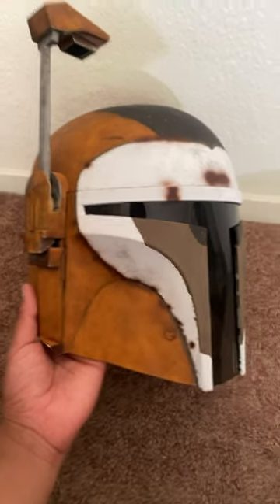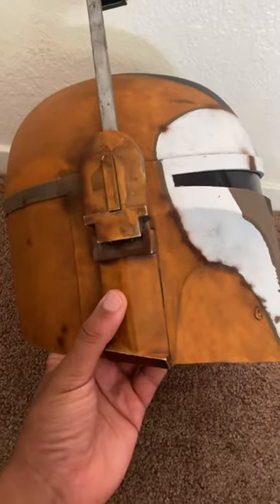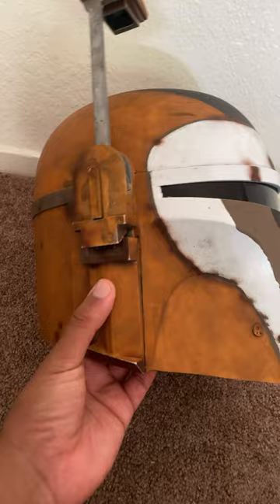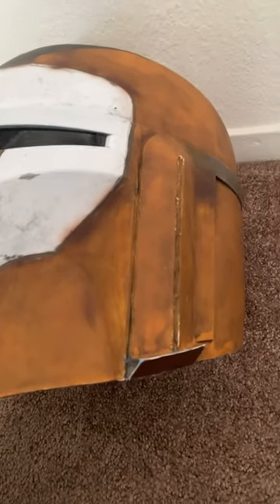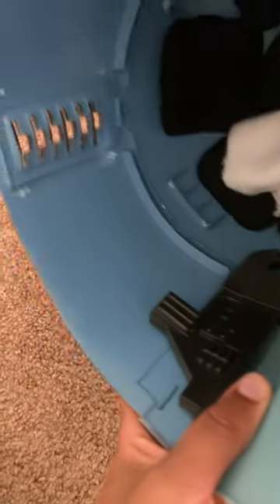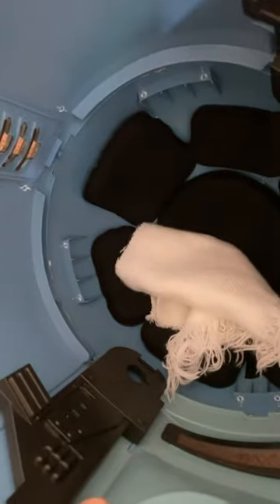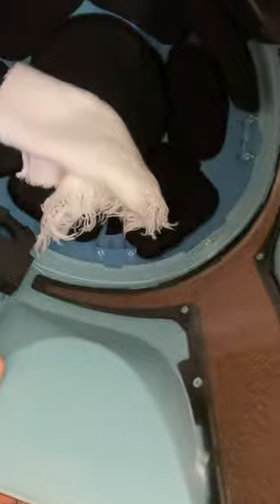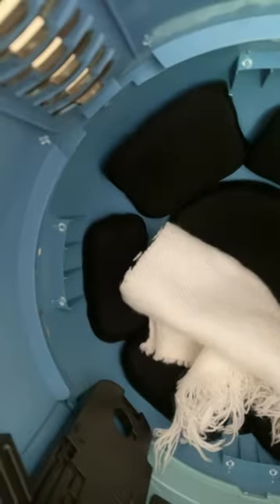Dismantling Death Watch Black series helmet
Here’s a video on how to take apart Black Series Death Watch helmet. It is also made off of of Boba Fett so if you want to take apart his as well, it’s the same process. Did forget to mention, on the face shield and back plates, there are screws so don’t forget to get those out as well